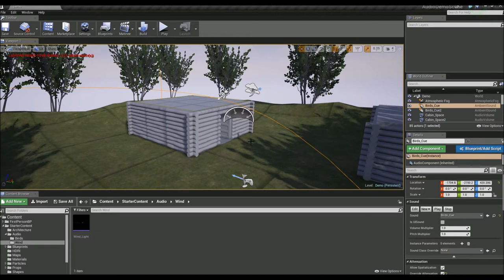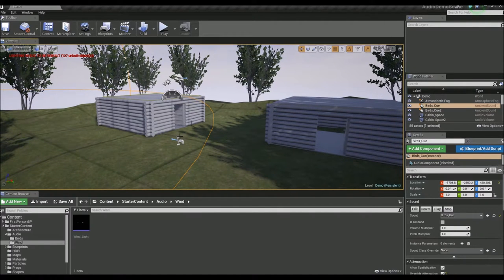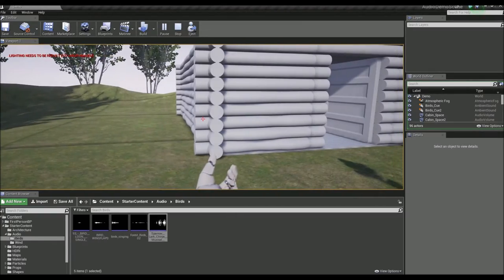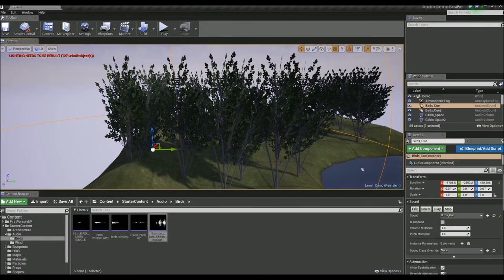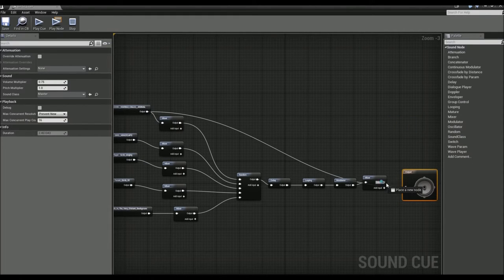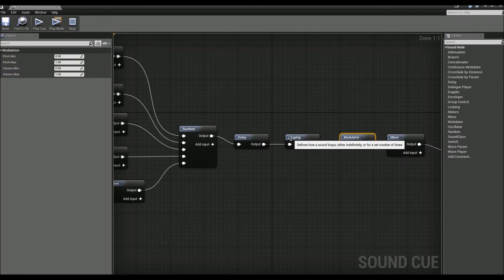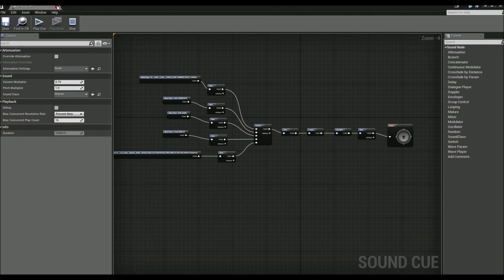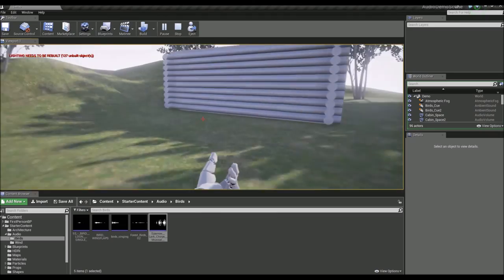Sound Cues and creative audio implementation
This video will cover how to creatively implement your SFX into the Unreal Engine